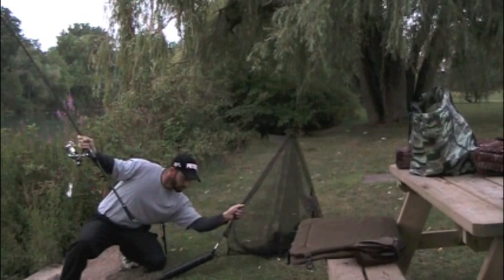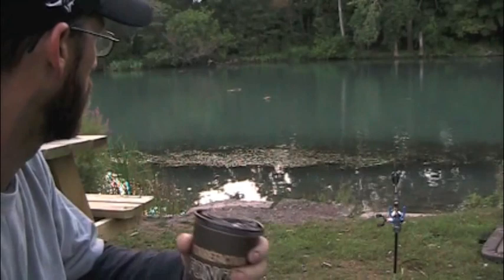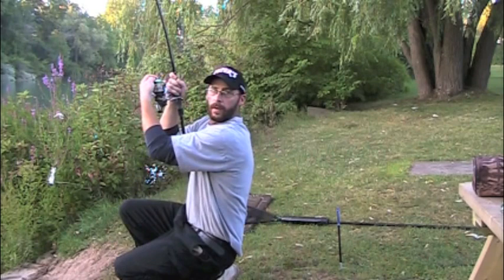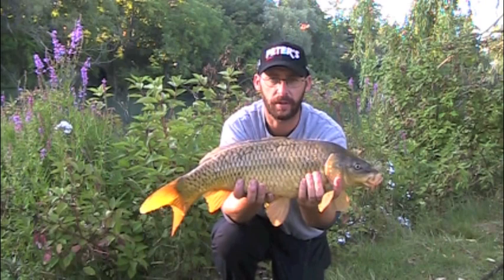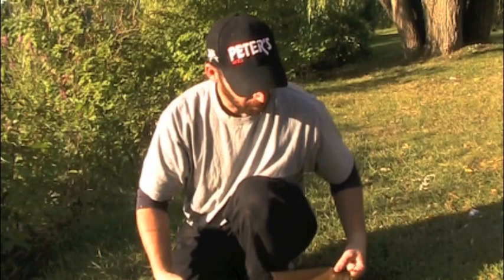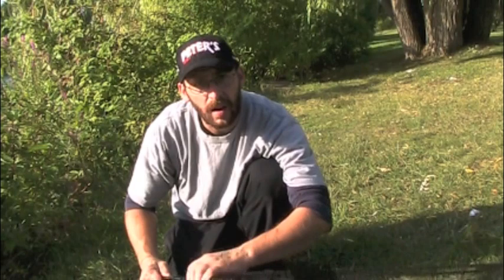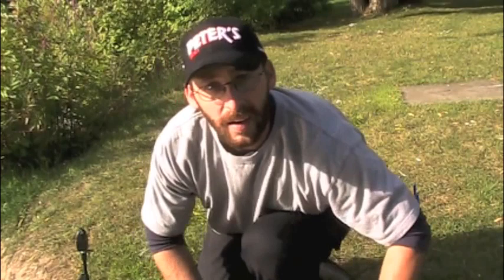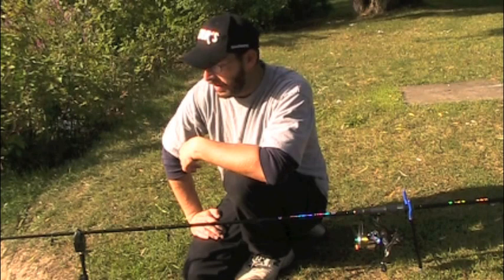Episode 2 : CARP Fishing The Welland River, Ontario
Carp fishing with tips and tactics not commonly seen or used by North American anglers unless you're a hardcore Carper!
Watch Field team member John enjoy a fast paced exciting session that was full of surprises!